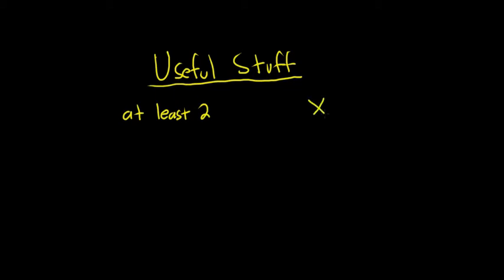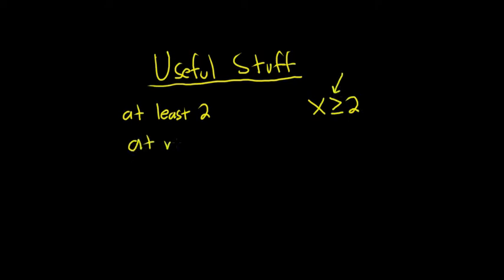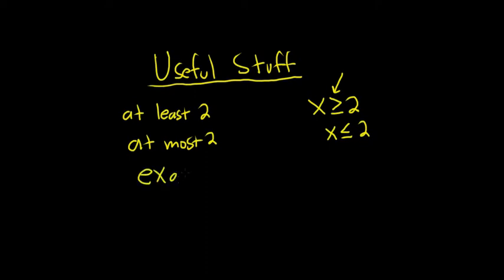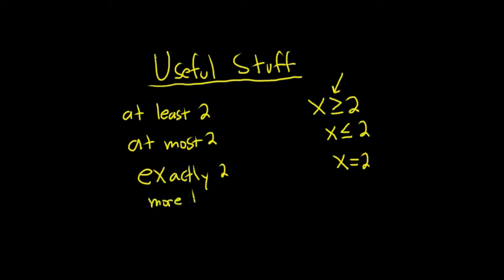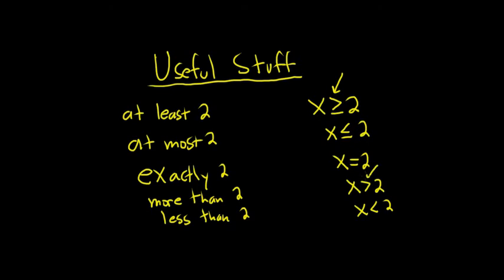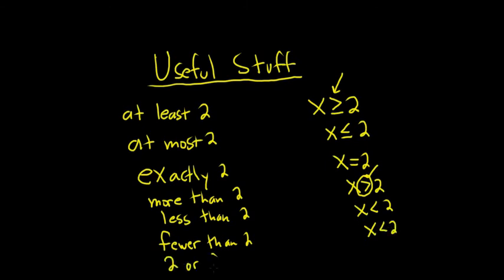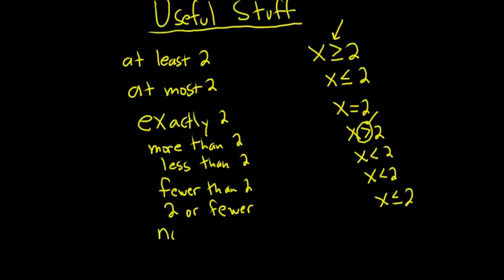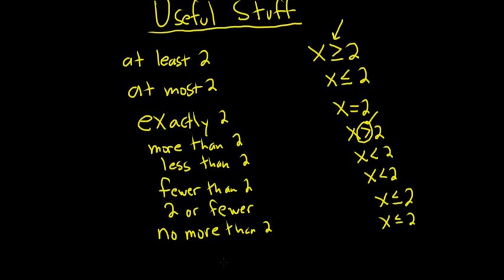Picking the Correct Inequality Symbols when doing Probability Questions